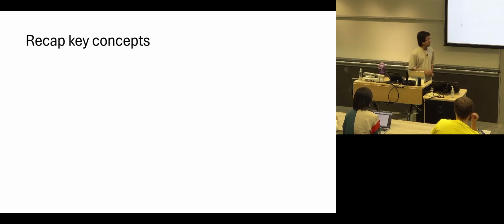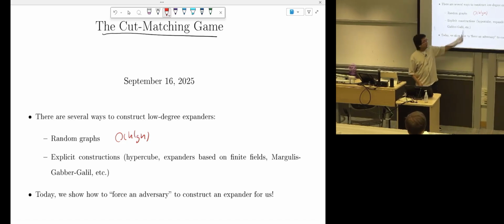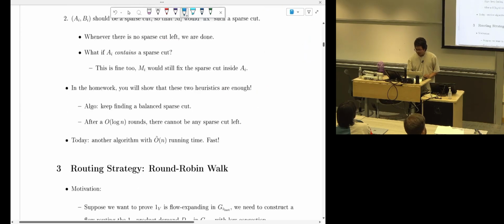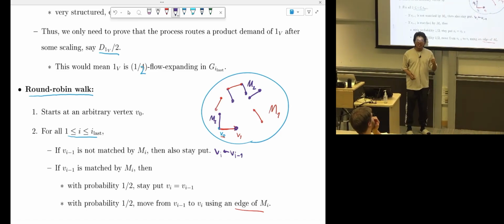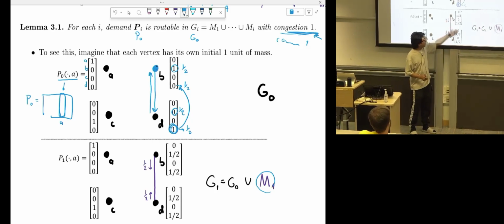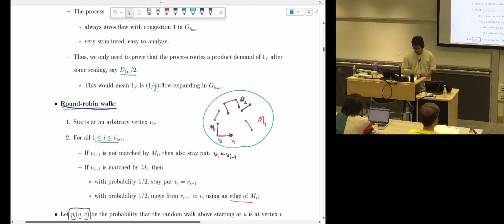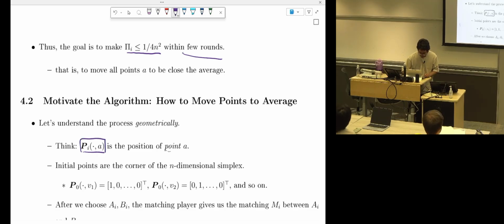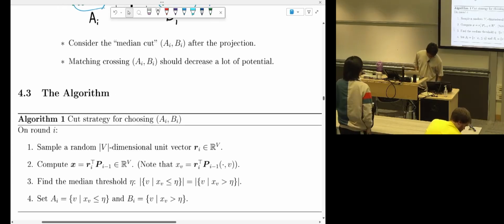Lecture 8: Recap, KRV Cut-Matching Game (Setting and Intuition)